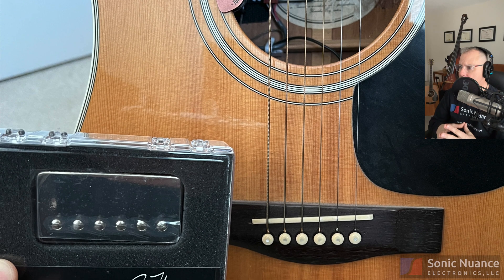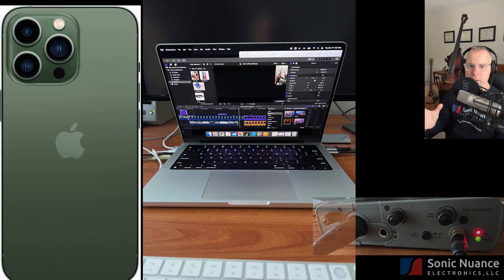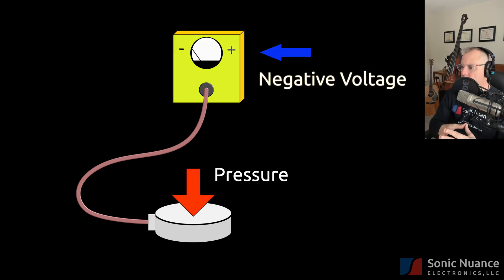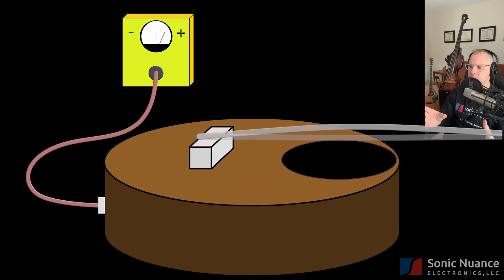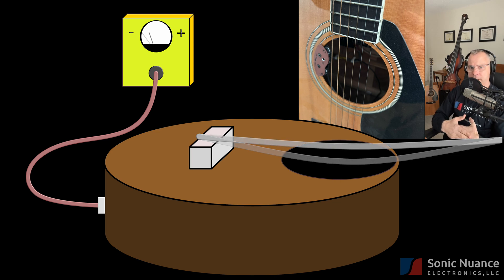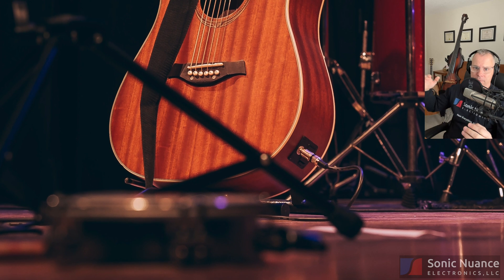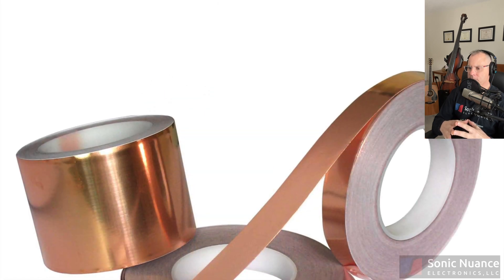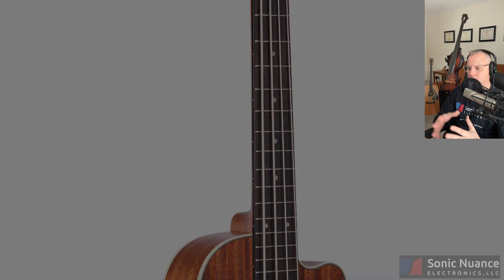Piezo Pickups Explained Simply: Part 3 of Basic Electronics for Guitarists and Bassists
Episode Three focuses on piezo pickups: what they are and some surprising characteristics you should know to get a better sound.

Ever wondered how pickups, instrument cables and foot pedal power worked but didn’t want to get a degree in electronics to understand them?  Then this video series is for you.

Further investigations, see this page on piezoelectricity

Previous Episodes:
Part 1: Magnetic Pickups Simplified
Part 2: Humbucking Pickups

Consider buying tuner DIs, Boost pedals, instrument, patch and headphone extension cables - buy direct from the designer/builder in the USA!

“Mrs. Kinnely’s Garden” written and performed by Ted Burmas using the Sonic Nuance Electronics TDI and Instrument Cables